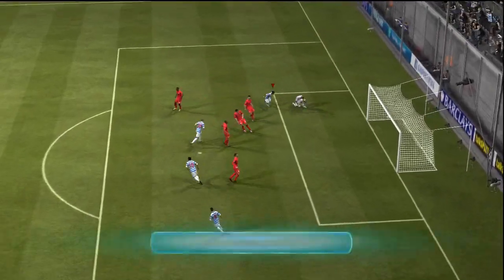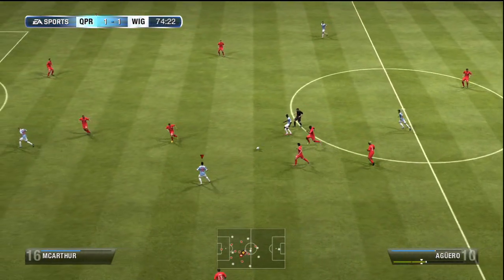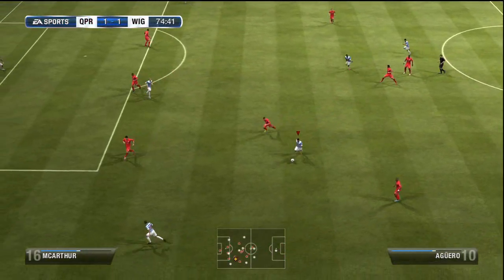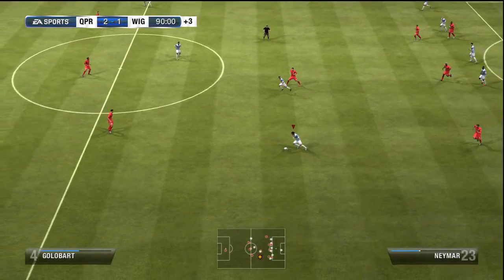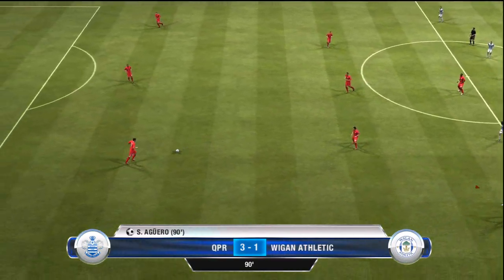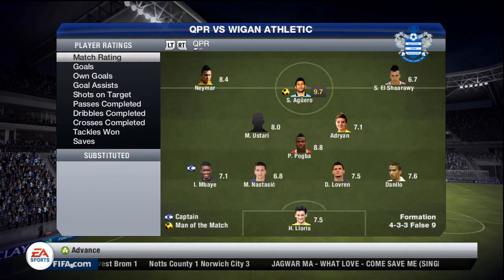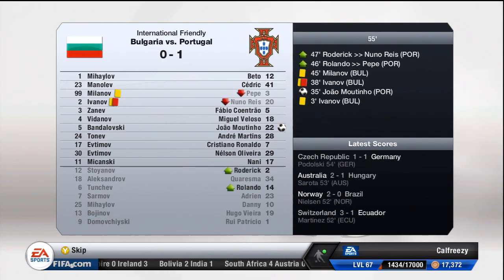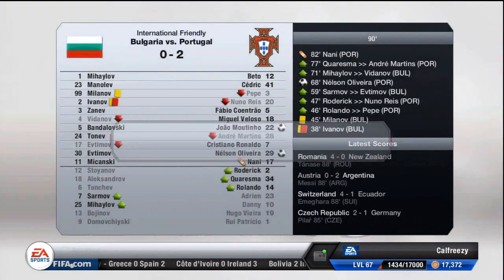FIFA 13 - Career Mode - Ep 94 - ARE YOU SERIOUS!?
3000 Likes for another video tonight lads!?

Thanks,
Callum